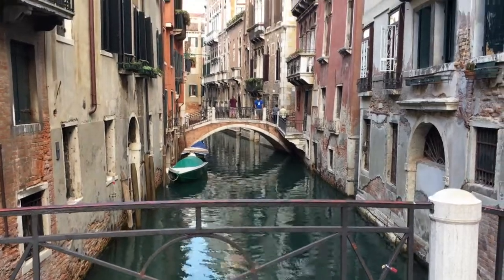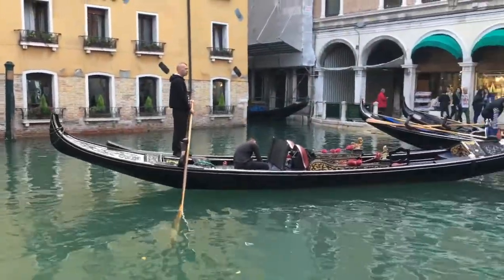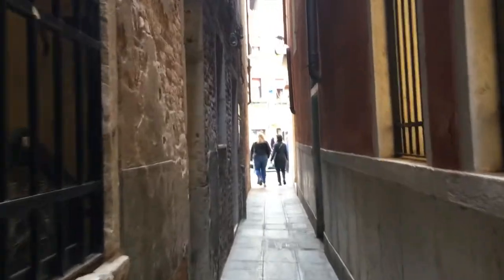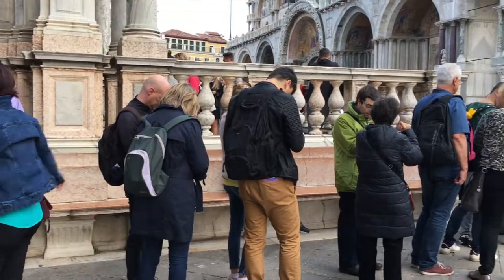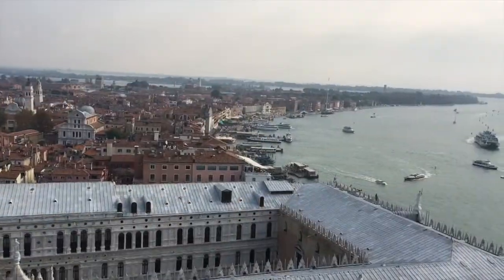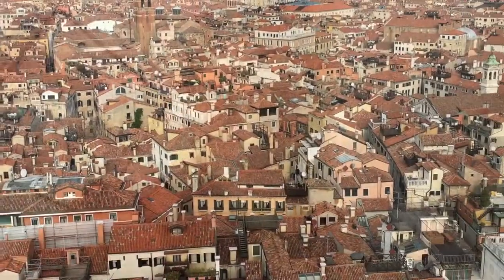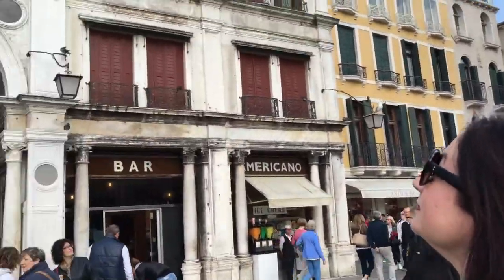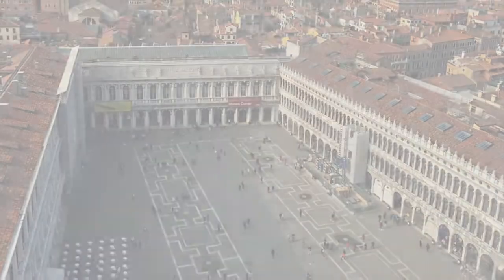Piazza San Marco in Venice || Campanile View of the City || Venice, Italy Tour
If you are a first-time visitor to Venice, Italy, and are wondering where to start when touring around this fascinating city, my recommendation is to begin in the iconic Piazza San Marco - also known as Saint Mark's Square or San Marco Square - a wide, open-air plaza surrounded by many of Venice's key attractions. From the square, you can easily access the famous Basilica di San Marco, the towering Campanile, the unusual Astrological Clock, along with many museums and a palace!

Join Marti from 'Down the Wrabbit Hole' as she and her friends explore Piazza San Marco, view the city from the top of the Campanile, feast their eyes on the majestic Basilica di San Marco, and check out the unique Astrological Clock.

When I Post:
Watch for Wednesday vlog videos, which accompany a blog post on my website.
On Sundays I post "Simply Video Sunday" posts which are stand-alone videos.

All music from the copyright & attribution free YouTube Music Library.
Pan Pizza - Patino

Intro Credits:
Intro Video: